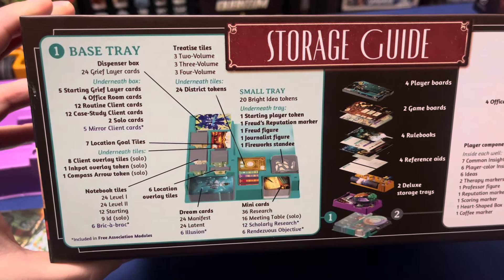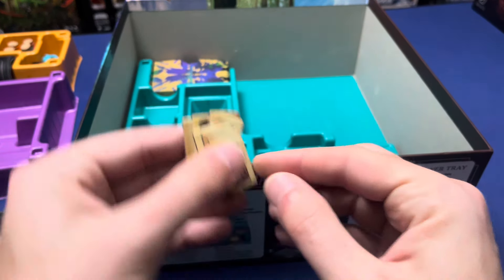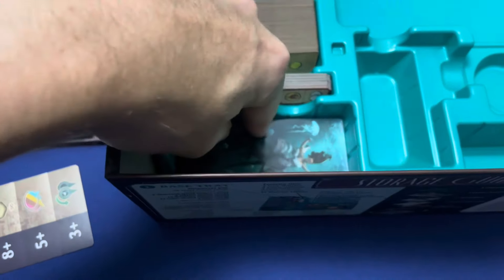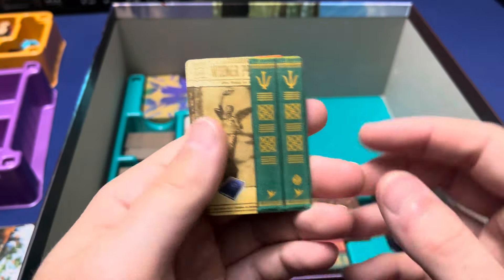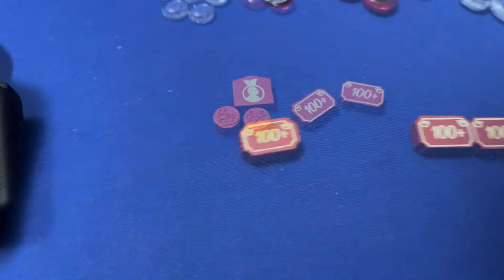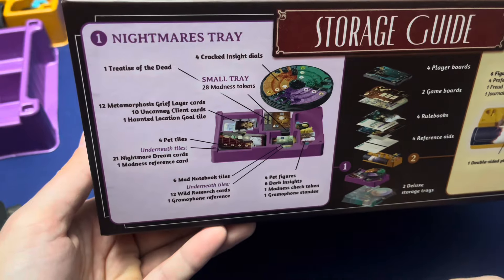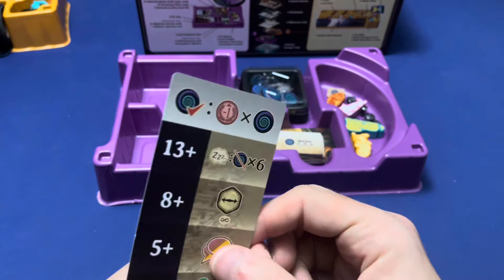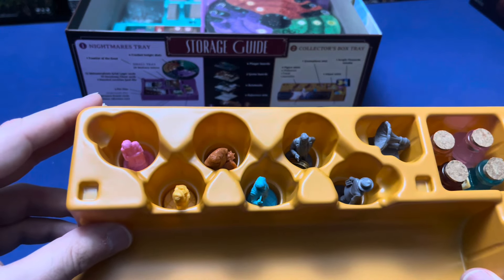Reboxing Unconscious Mind All In Kickstarter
Reboxing the All In ID Lite version of the Unconscious Mind board game.